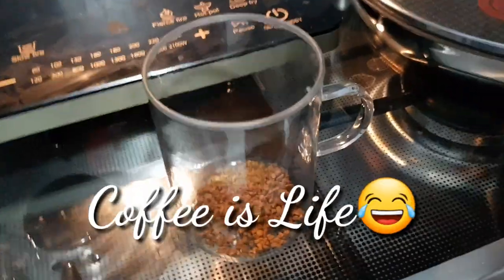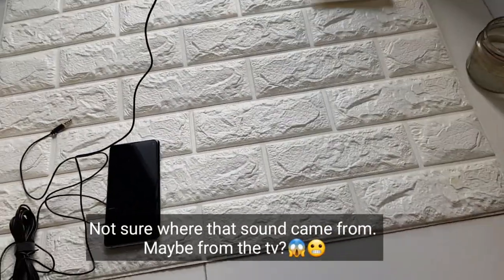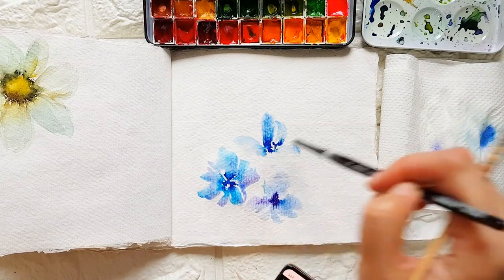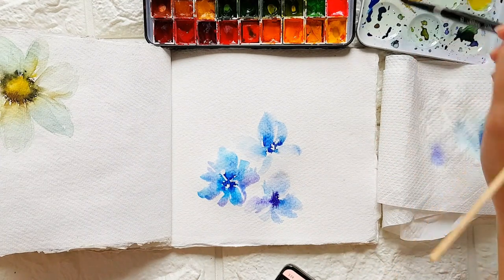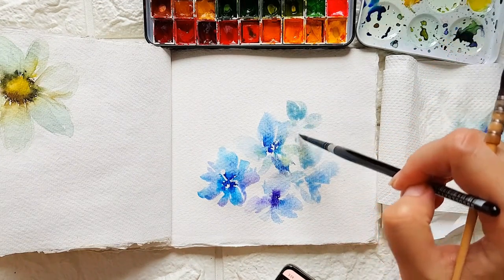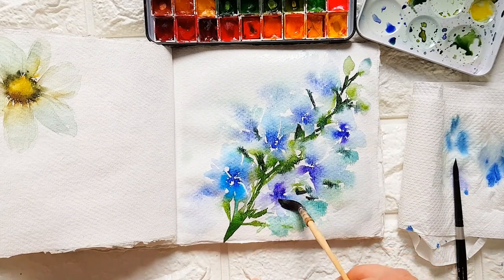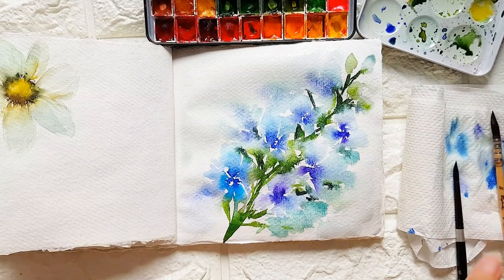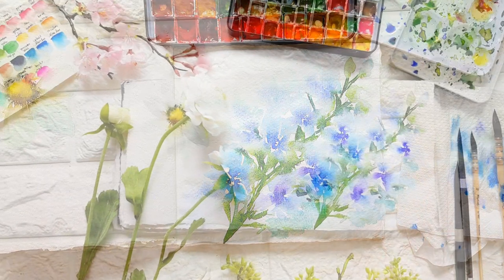Loose Watercolor Delphinium Tutorial + VLOG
Hi guys!

My name is Joly and I make art videos. I decided to add a little bit of vlog in this video just to show you what happens in an afternoon painting :)